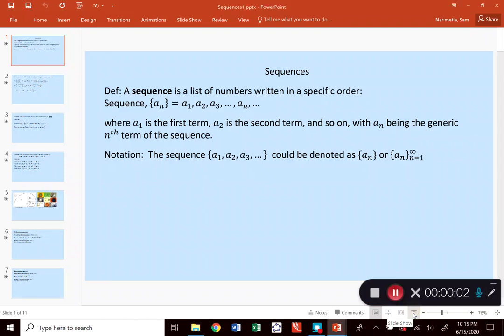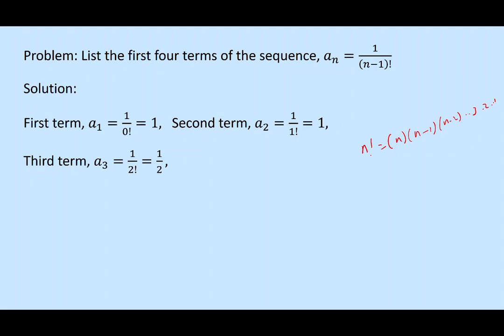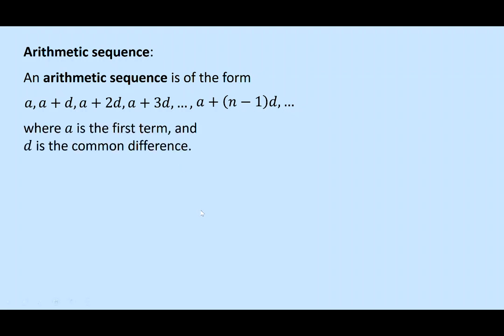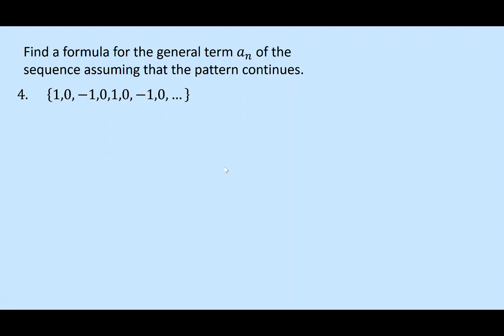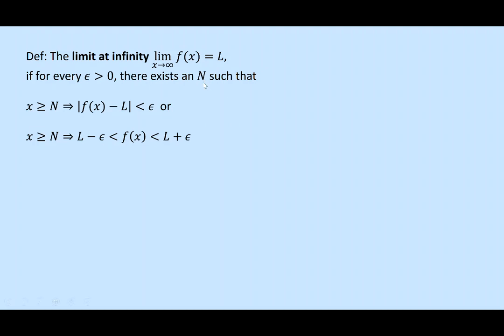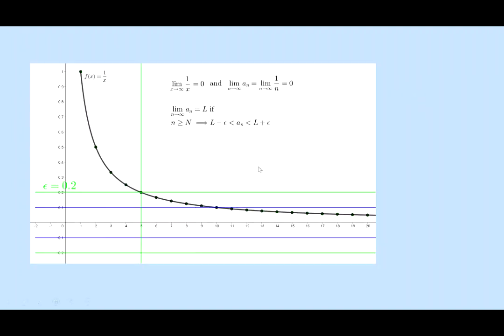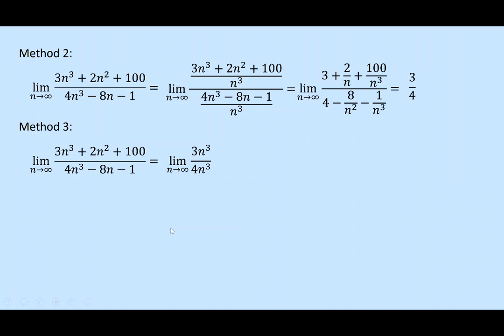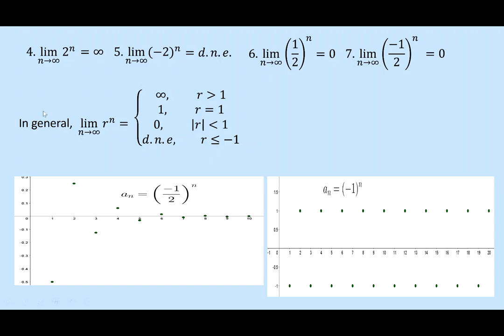L10 Ch11Sec1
Infinite Sequences and Series - Sequences (Part 1)